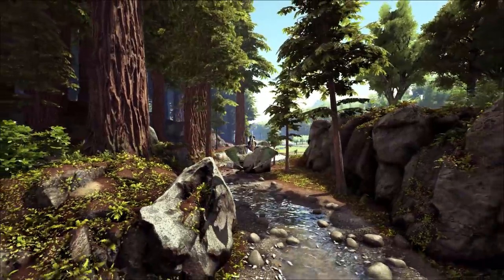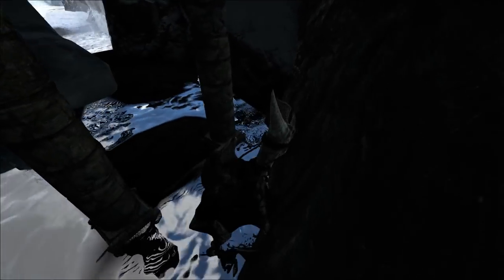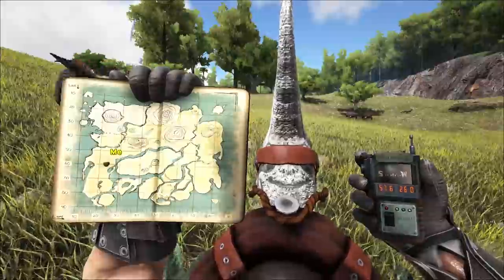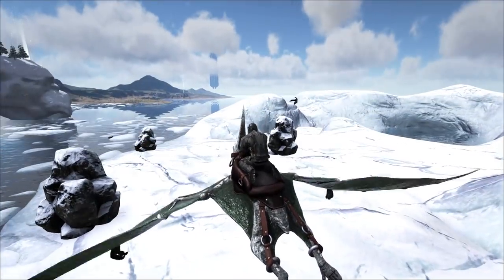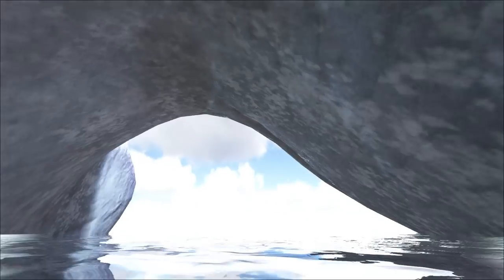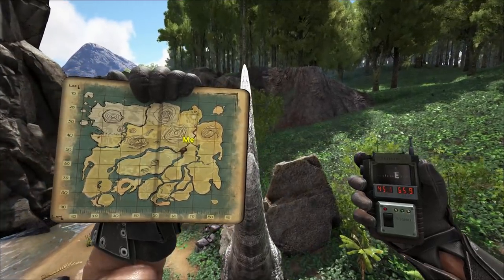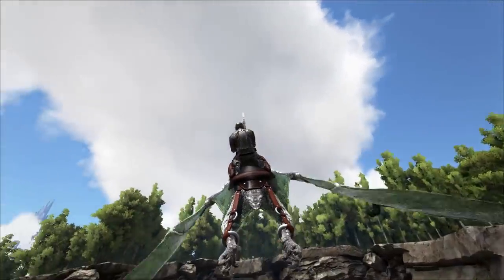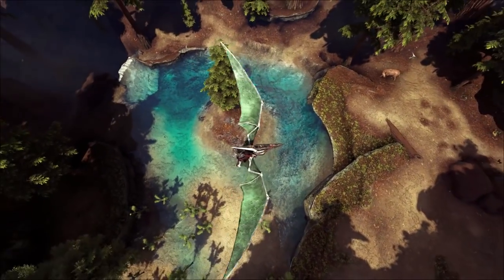BEST BUILDING LOCATIONS (2017) - The Island - ARK Survival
There are so many awesome base building locations in Ark that it is hard to keep track...so here we go with 5 amazing spots.  I will take you through 5 of my favorite spots on The Island.  Hope you have a good one and hit that thumbs up for more locations!
Follow on Twitter for Updates!
Intro - Echo By Andreas Jamsheree